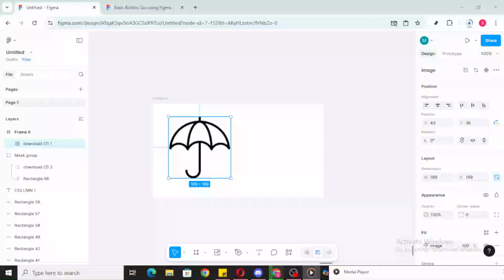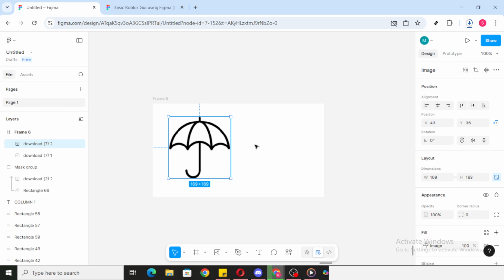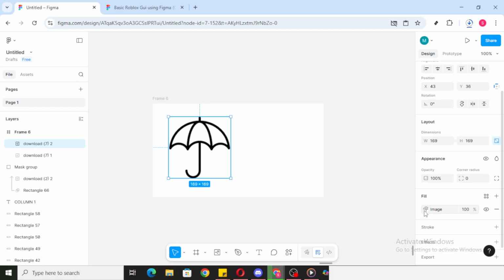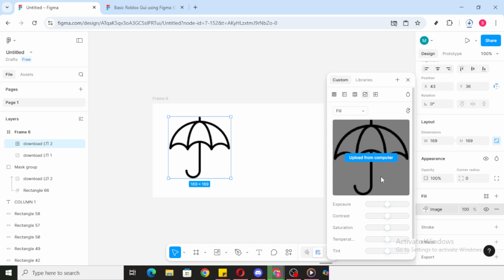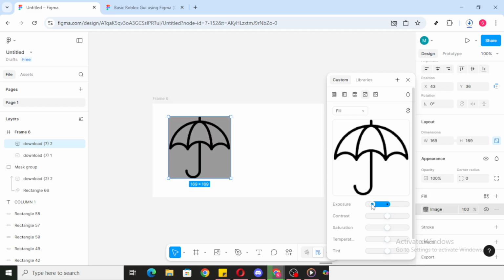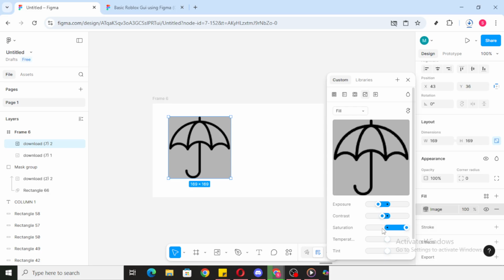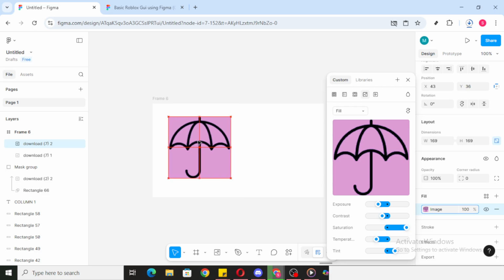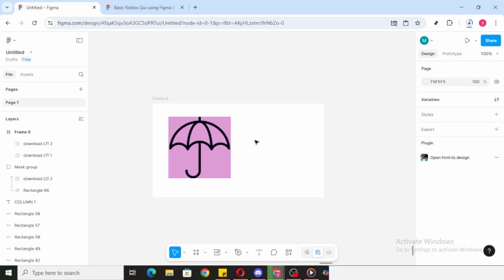How to Change Color of PNGJPEG Icons in Figma (full guide)